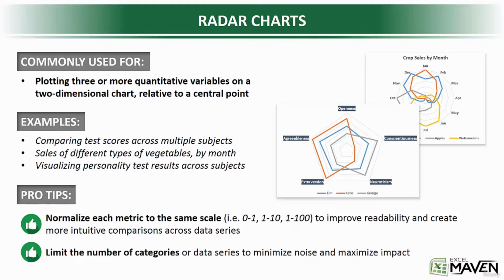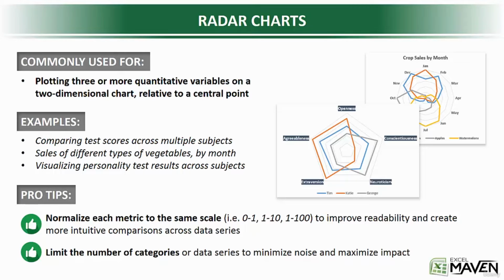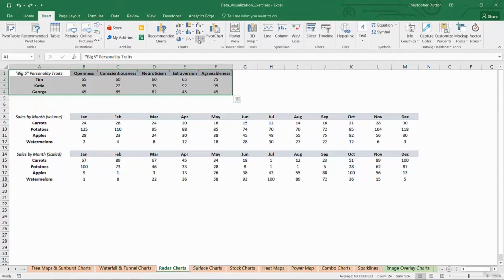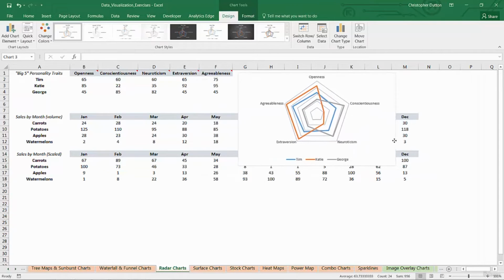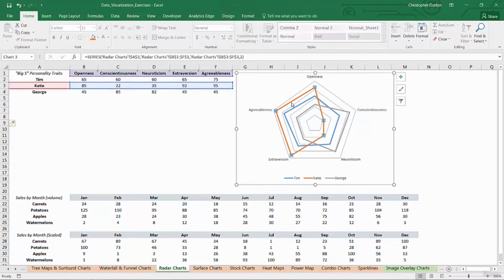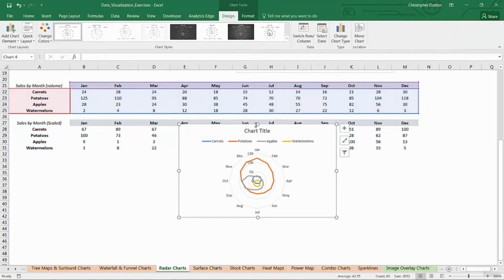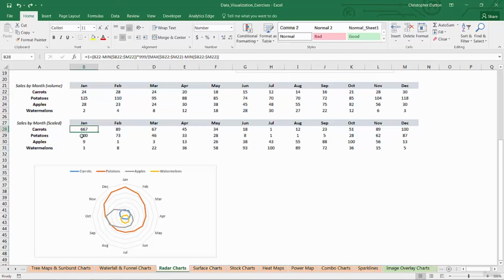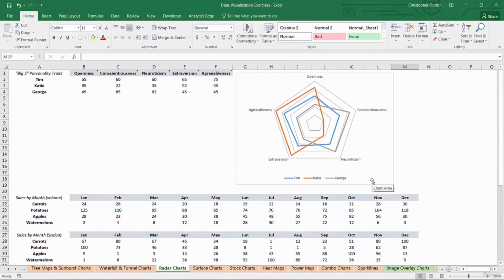Microsoft Excel Data Visualization, Excel Charts & Graphs | Excel Tutorial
Microsoft Excel Data Visualization, Excel Charts & Graphs Udemy Course

Master 20+ Excelcharts, build advanced Excel visuals & learn data analysis with a top Excel instructor (Excel 2016+)

Understand WHEN, WHY, and HOW to use 20+ chart types in Excel 2016+
Learn advanced Excel tools like automated dashboards, scrolling charts, dynamic formats, and more.

Master unique tips, tools and case studies that you won't find in ANY other Excelcourse, guaranteed.

Explore fun, interactive, and highly effective lessons from a best-selling Excel instructor.

Get LIFETIME access to project files, quizzes, homework exercises, and 1-on-1 expert support.

Build 10+ Excel projects designed to take your data visualization skills to the next level.

We'll kick things off by exploring each of the 20+ charts & graphs introduced in Excel 2016, including:
Bar & Column charts
Histograms & Pareto charts (Office 365, Excel 2016 or Excel 2019)
Line charts & trend lines
Area charts
Pies & Donuts
Scatter plots & Bubble charts
Box & Whisker charts (Office 365, Excel 2016 or Excel 2019)
Tree Maps & Sunbursts (Office 365, Excel 2016 or Excel 2019)
Waterfall & Funnel charts (Office 365, Excel 2016 or Excel 2019)
Radar & Stock charts
Heat maps, 3-D Surface & contour charts
Chloropleths & Geospatial maps
Custom combo charts & graphs
Sparklines
And more...

We'll cover advanced Excel data viz topics that you won't find anywhere else, including:
Custom image overlay charts
Automation with named ranges and OFFSET/COUNTA functions
Scroll & Zoom functionality with Excel form controls
Animated charts to visualize changes over time
Dynamic, custom Excel dashboards
Value-based chart formatting
Custom gauge charts & pacing charts
Grid visuals using Excel array formulas